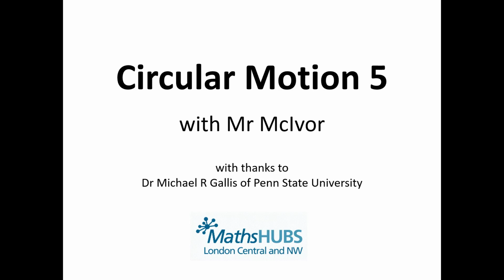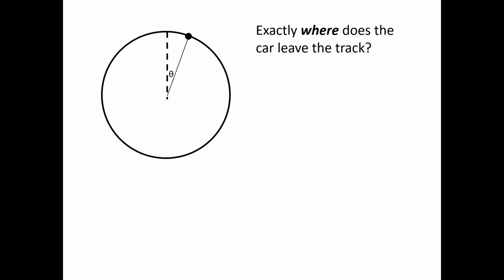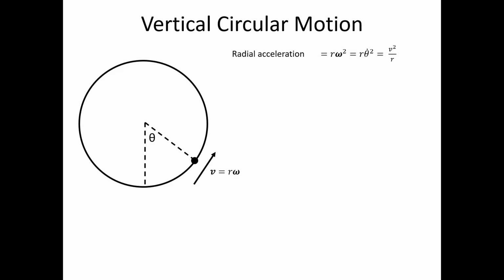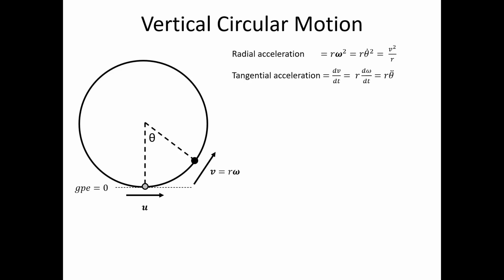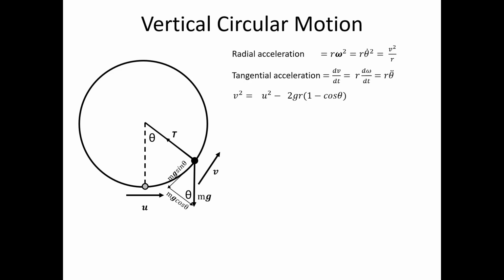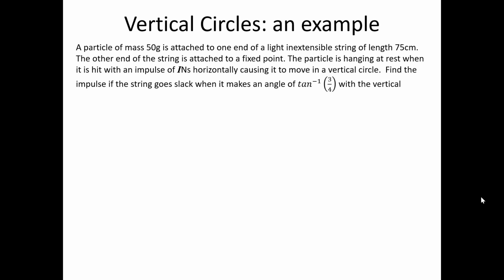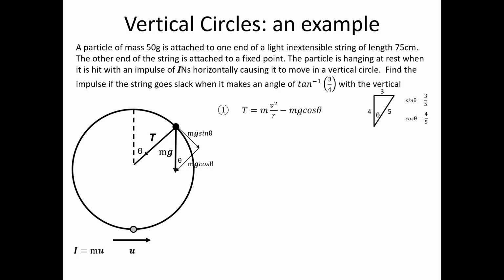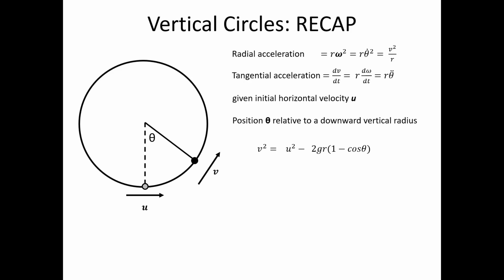Circular Motion 5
Part 2 of Vertical Circular Motion, considering the breakdown of circular motion when, for instance, the string goes slack